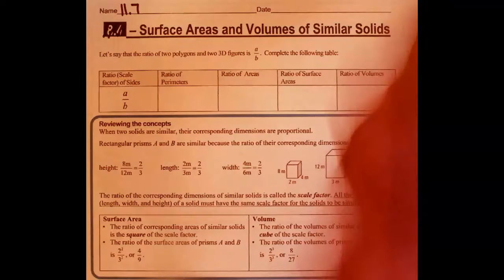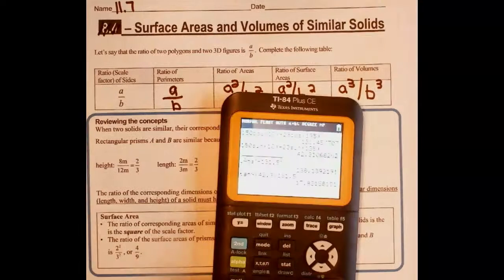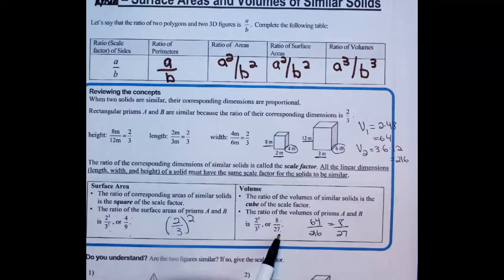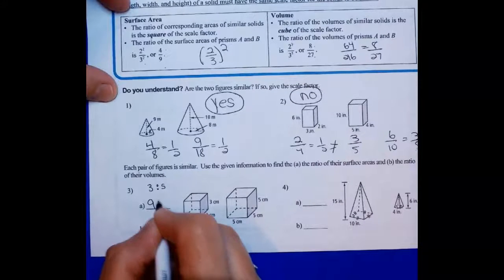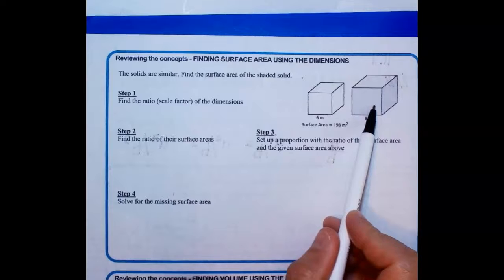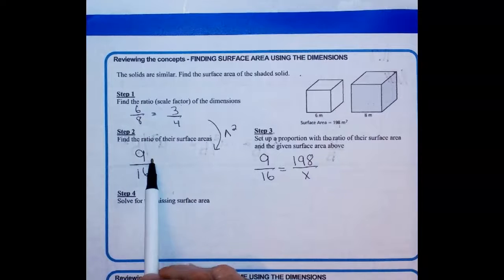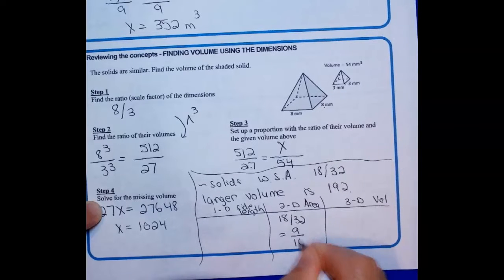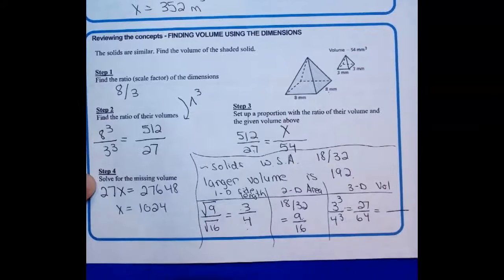Geometry Unit 11 Similar Solids Volume and SA